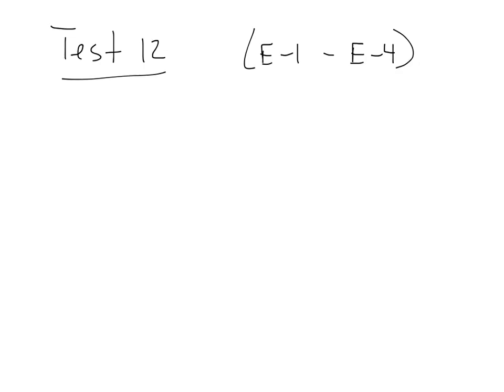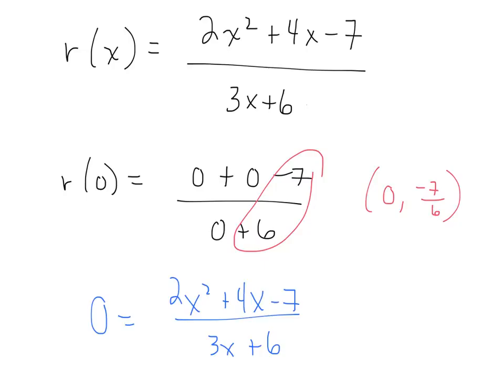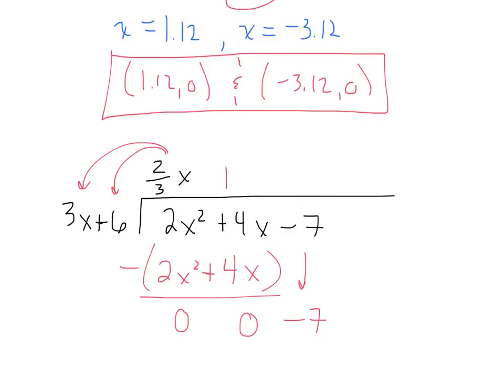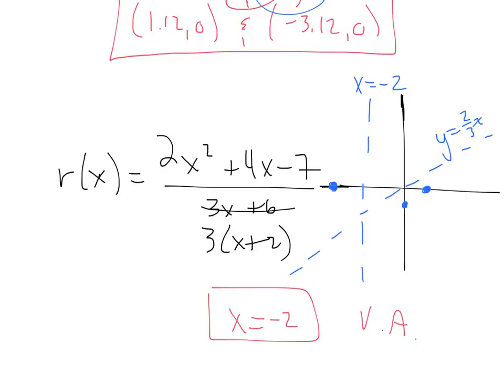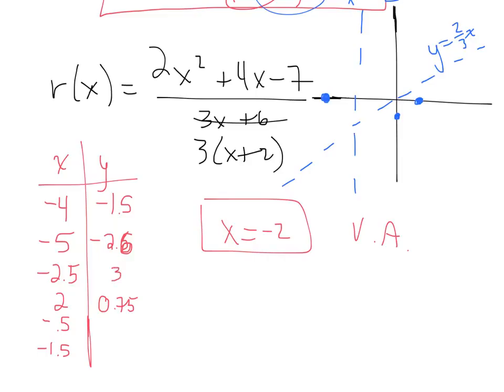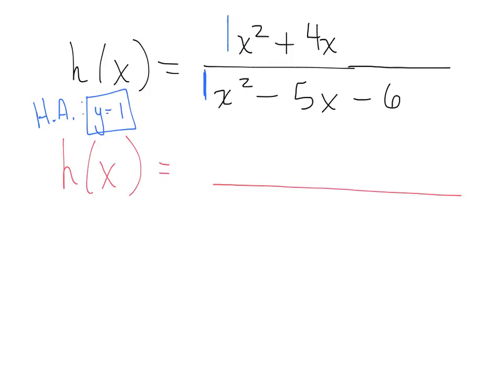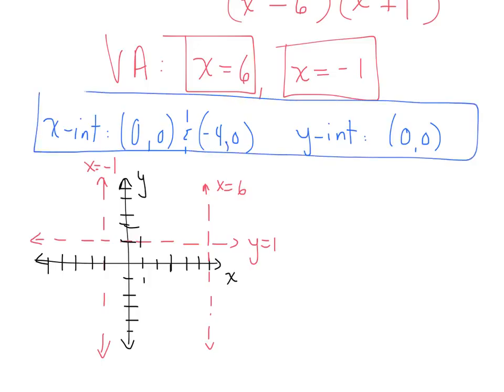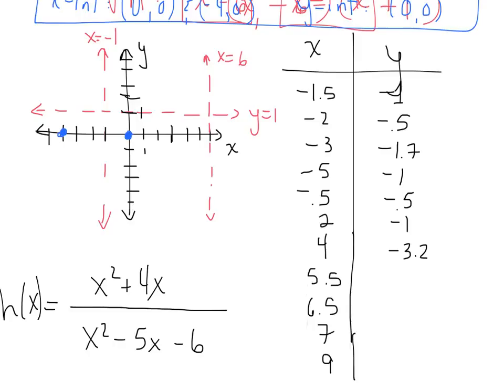test 12 review